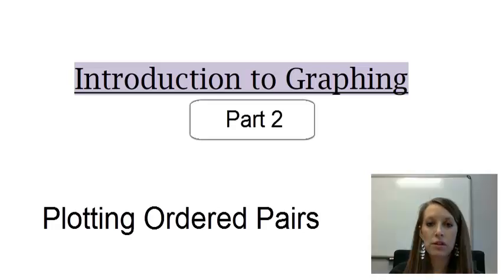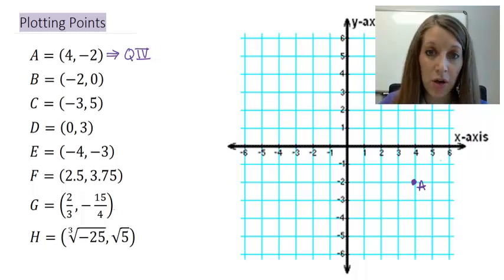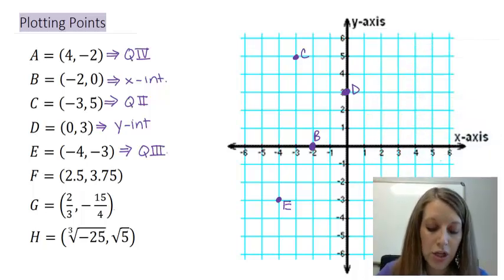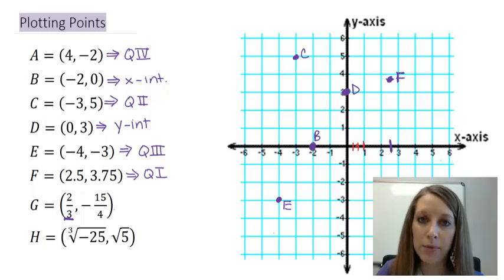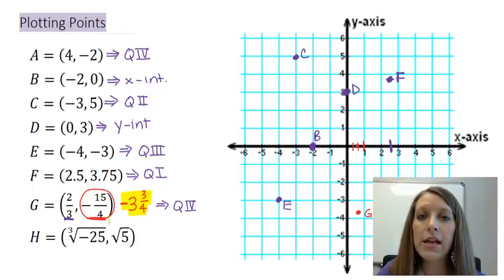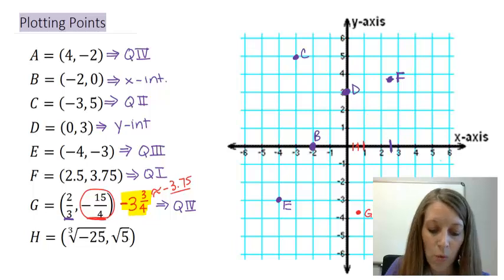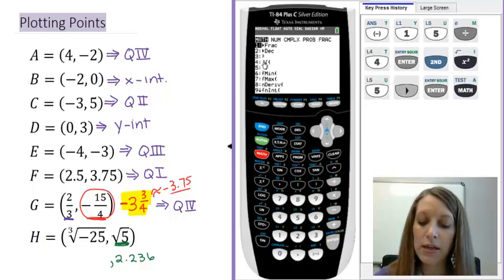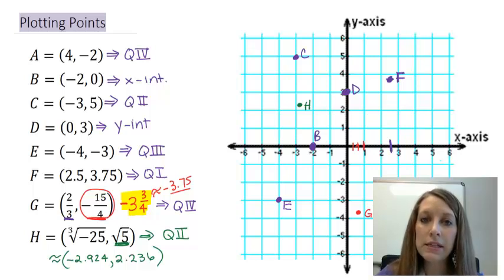2: Plotting Points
Practicing plotting points on the Rectangular Coordinate System. Including points that aren't whole numbers.